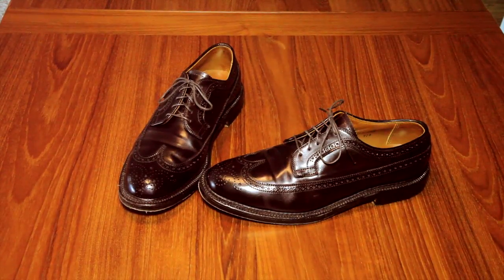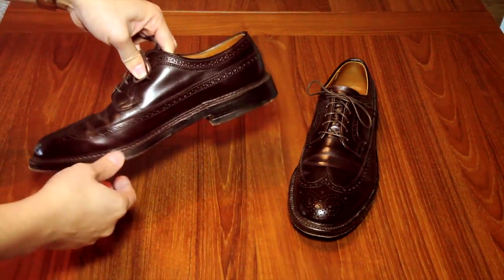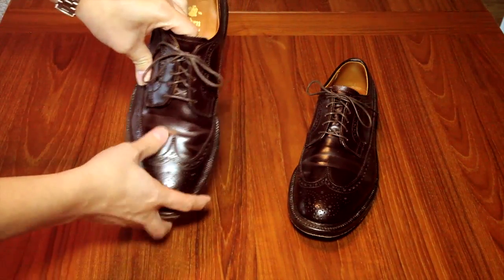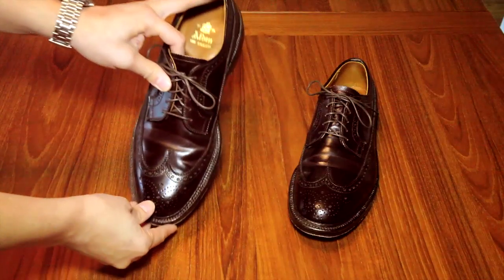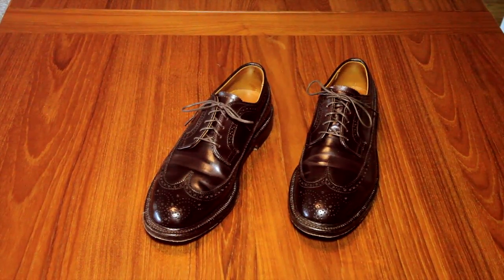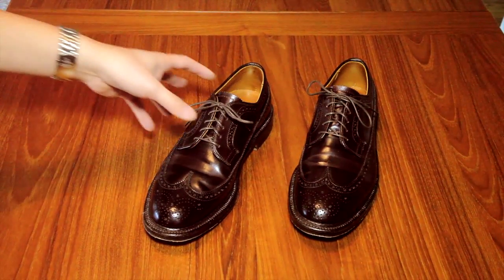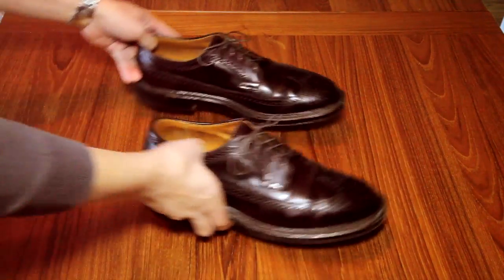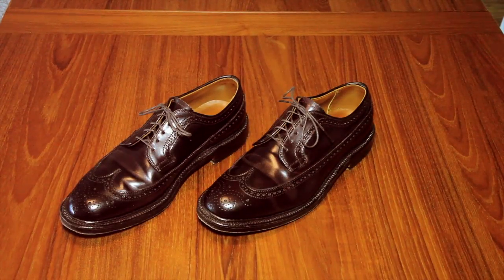Alden 975 LongWing Shell Cordovan Blucher Shoes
Alden 975 Long wing Shell Cordovan Blucher / Derby shoes If you read this description, be sure to let me know in a comment! Sign up for Square to accept credit cards on your iPhone or Android!